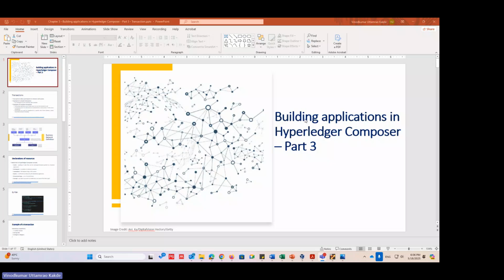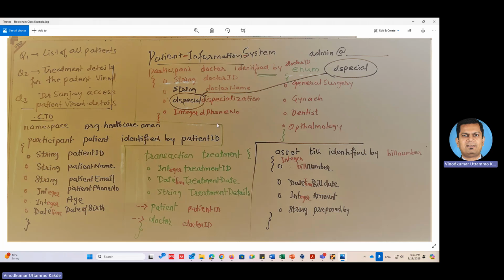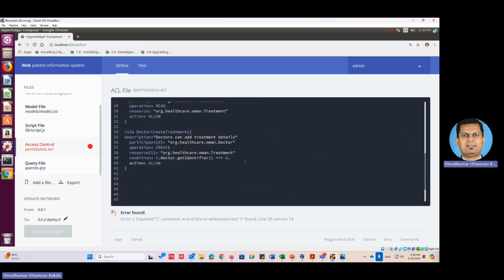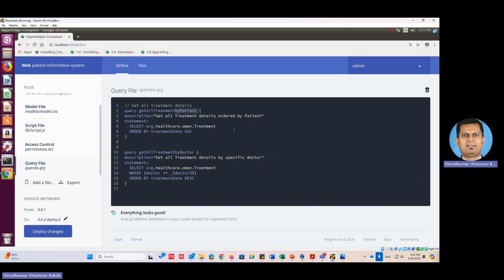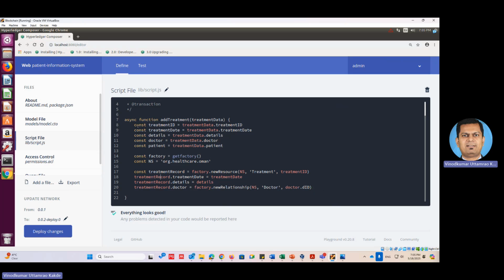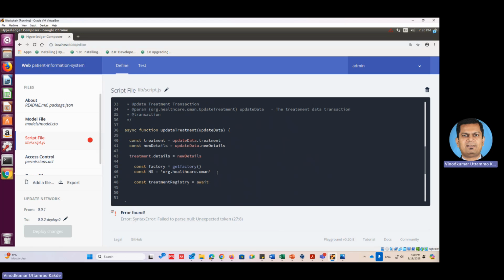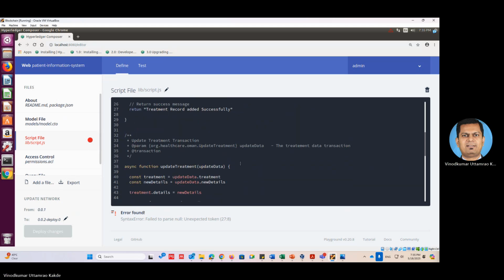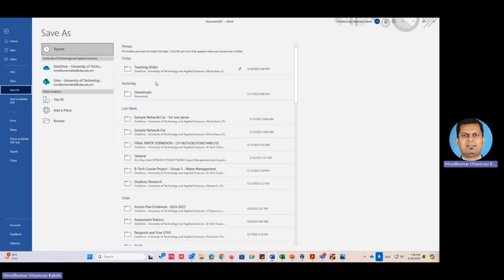Example Blockchain - HyperLedger COmposer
@blockchain , @hyperledger , @hyperledger composer
Example for implementation of Patients Information System using a hyperledger composer and yo language